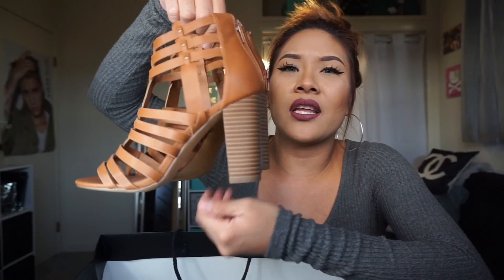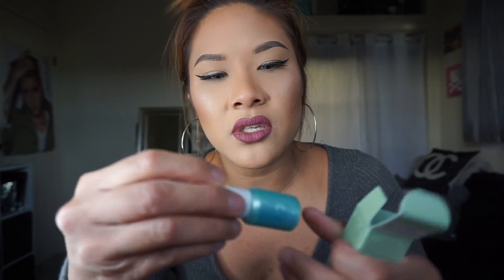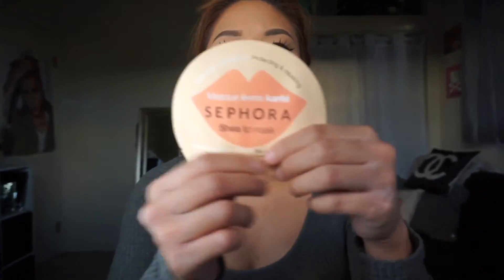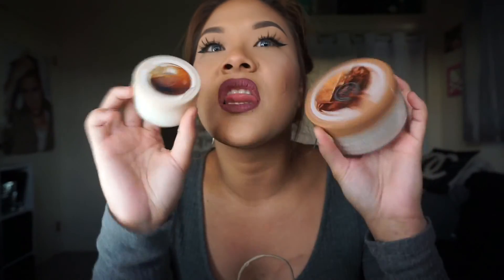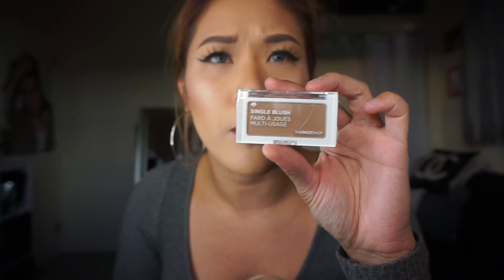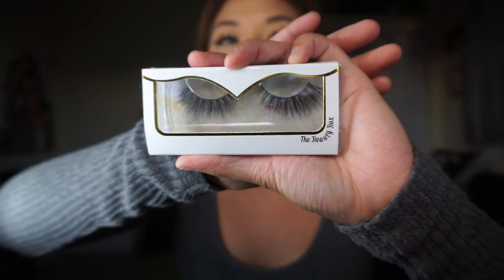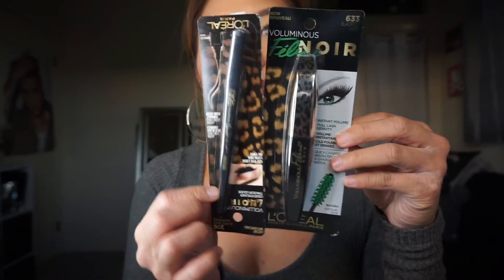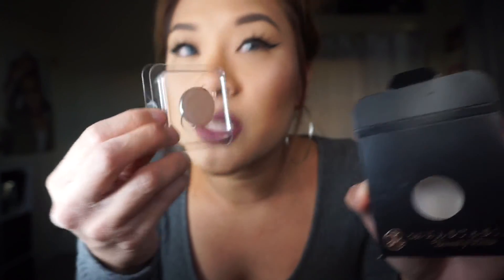Huge Haul! | shereezyxo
A L O H A \m/^_^\m/

* * * PLEASE WATCH VIDEOS IN HIGH DEFINITION!! * * *

Hey guys! Yes Yes Y'all I really wanted to show y'all a huge HAUL that I have been collecting for a while now, mainly between the 2 months that I couldn’t film due to my camera being broken…but FINALLY I am here back in action to show y’all my goodies of course every haul has to include some drugstore items ...also at TJMAXX, the Face Shop, Sephora, Boutique shopping for shoes, and more….

Also give it a THUMPS UP & share my videos to whoever you want.

\\  A F F I L I A T E * P R O D U C T S * D I S C O U N T * C O D E S  //

* P U R A D O R :
100% ORGANIC PRODUCTS from Face, Hair, Nails, & Skin… please go to

Here is the CODE: Sheree25  =) GO crazy and buy everything because it is really good! I have used it for a couple days now and I have seen instant improvement with my skin and hair! I love it!

* D O D O L A S H E S :
100% Mink Lashes for a reasonable price! please go to

* V A N I T Y  V I X E N  L A S H E S :

\\  F O L L O W  me  on  S O C I A L  M E D I A  //

* S N A P C H A T : shereezybabes

\\  C A M E R A  being  U S E D:  SONY ALPHA A5100  //

\\   E D I T I N G   my  V I D E O S: iMovie  //

::               F O R     Y O U R    I N F O              ::

“Makeup & Hairdressing is art. Every face is a blank canvas and every brushstroke creates something magical. Cosmetics enhance natural beauty but also build confidence for everyday life. When you feel good, you look good, and makeup helps you to achieve this positive feeling. Cutting, styling, and creating hairstyles is a process learned overtime. It's the passion you create from a vision that can appears true to it's skill. So please; NO HATERS ALLOWED! Good vibes ONLY! =)